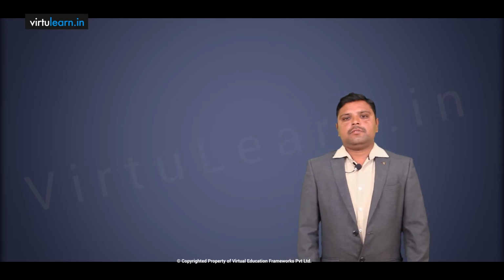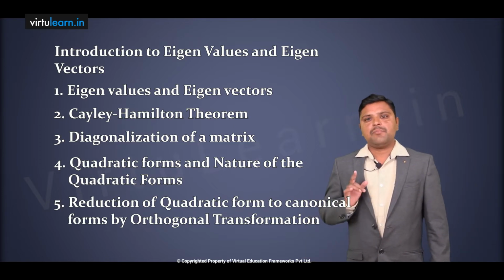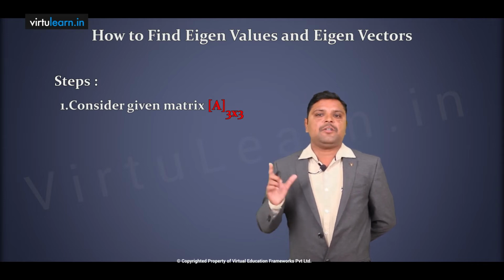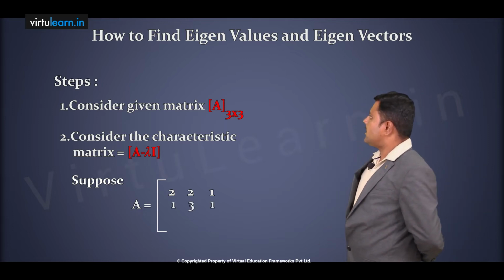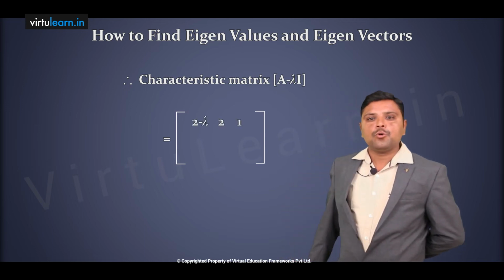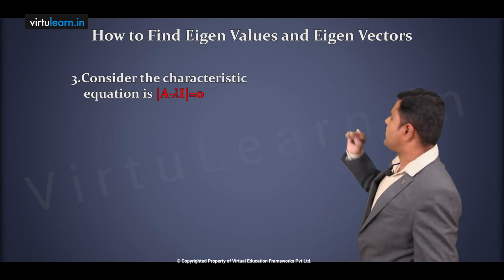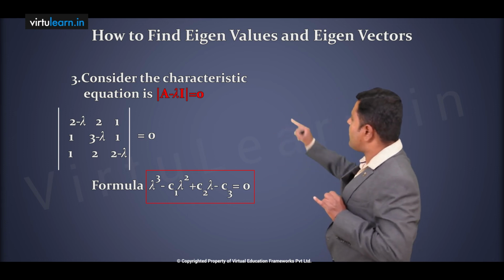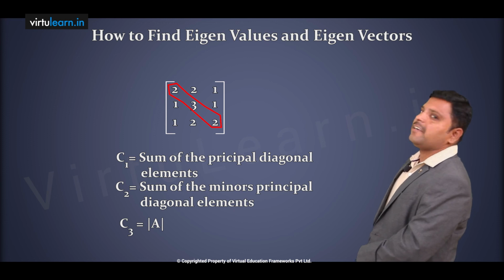R16M49 Eigen Values and Eigen Vectors